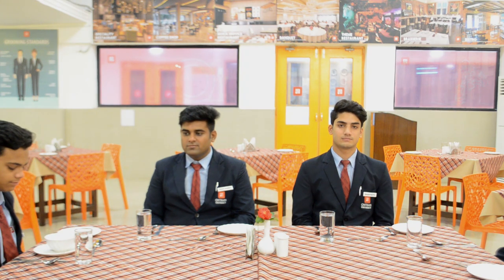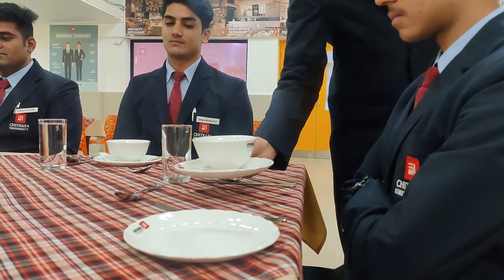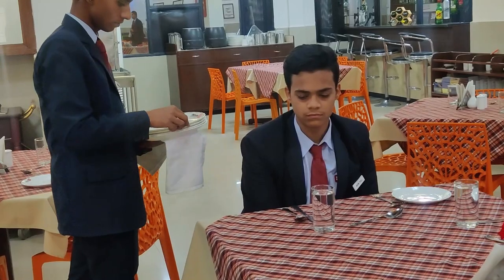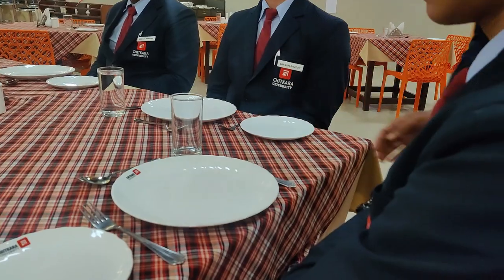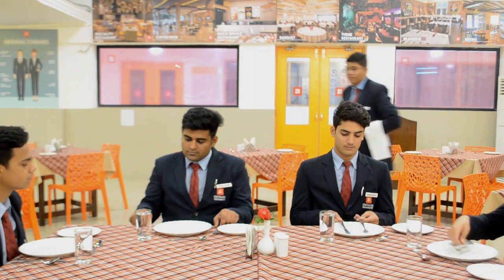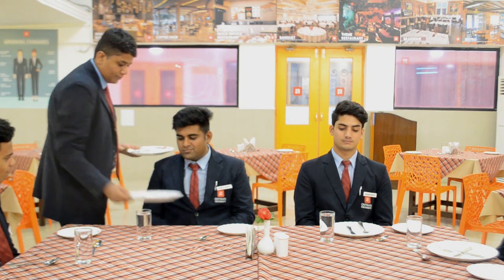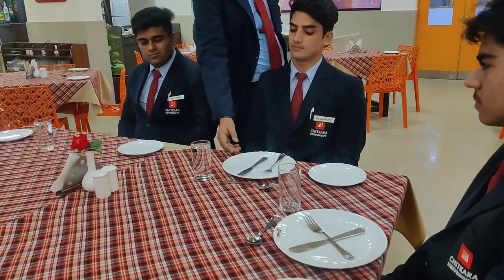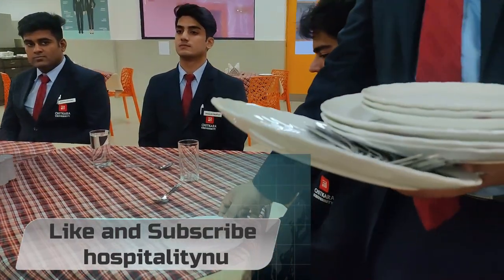Silver service | Queen of service | Platter to plate service | fine dining restaurant service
SILVER SERVICE OR PLATTER TO PLATE SERVICE
This type of service is most elegant, time tested, although lately not so popular. However, this is going to be the queen of all services.
In this, the highest skill of a waiter is demonstrated; notwithstanding the best skill of the chef is also on display over the platter. This combined effort brings charm and grace to the ambience of the restaurant. Here the food is decorated by the chef in the best possible art formation on a glittering silver-plated dish of different shapes and sizes. Care is taken that the embossed part and the logo still remain visible. The silver dish is basically placed on a neatly folded waiter's cloth which should be spotlessly wiped before it is placed on the palm. Mostly a glittering pair of service spoons and service fork, is kept neatly on the side of the silver dish or carried in the right hand, left hand being used for bringing the silver dish. A cold or warm plate is already placed on the cover of the guest and from the left with great care food is transferred artistically on the plate almost replicating the same decoration as on silver dish. There are a number of advantages of this type of service, if compared with other types.